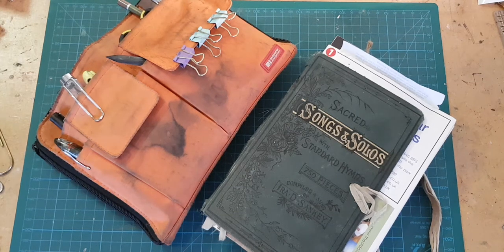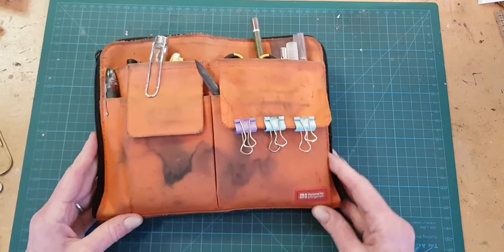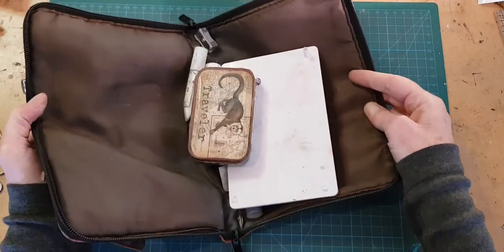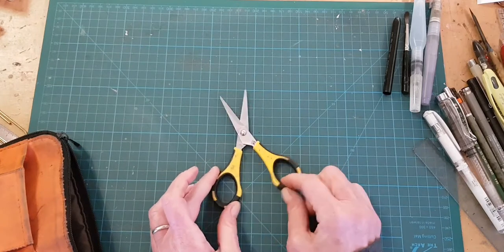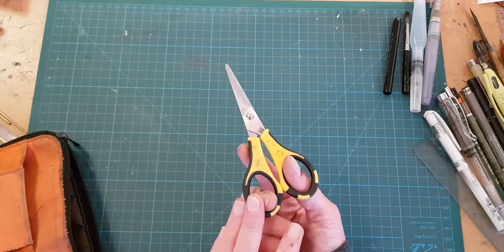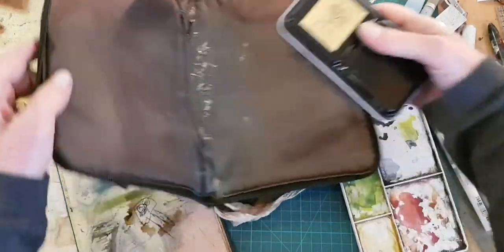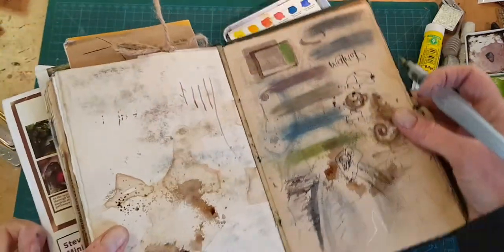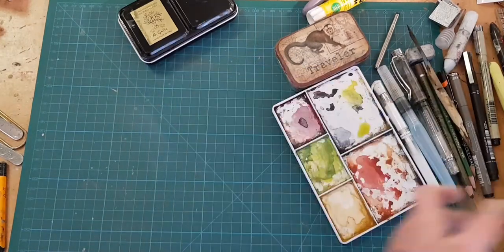What's in My Travel Journal Art Supplies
This video is the first in a series on keeping a stay at home travel journal because just because we are not traveling these days doesn’t mean that we can’t keep a creative, cool record of our days, especially through these crazy days. So today I want to show you what I keep in take-along art kit.

I also have an online newsletter that gives you video art and journal tutorials, free downloads of vintage papers, and the occasional pep talk.

When I first discovered illustrated journal keeping I was told that the first, number one rule was – never go anywhere without your portable art kit on you. If you do this, if you are ready to work at any time. I am rarely without my supplies which means I can make pages in coffee shops, dr’s offices, parks, wherever I find myself. So let me introduce you to my portable art studio.

• Waterbrushes (I use Pentel)
• Variety of fineliner pens
• Pencils
• White gel pen
• Bamboo dip pen
• Scissors (mine are Cutter Bee)
• Pencil sharpener
• Eraser
• Palette
• Portable watercolour kit
• Bag with pockets

Here are the links to some of the items I rely on. Note, I am not paid by any of these companies.

A. Gallo Watercolour kit